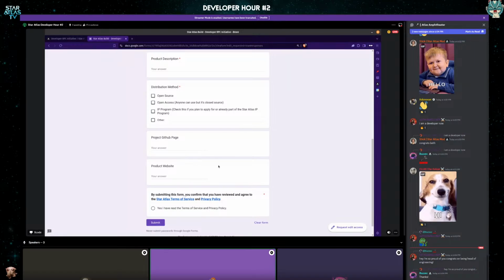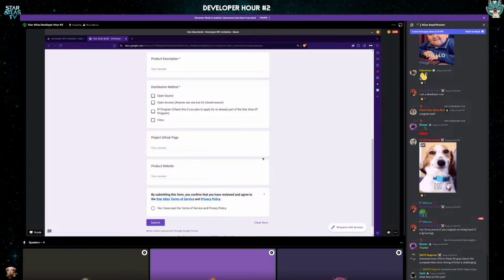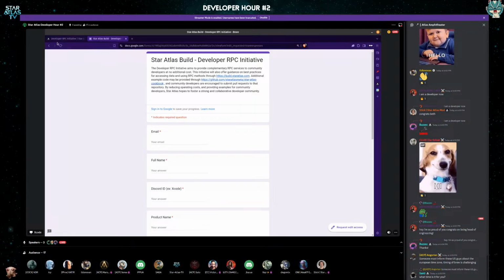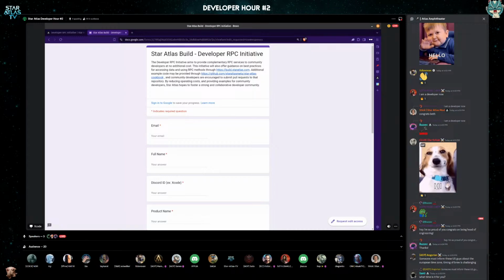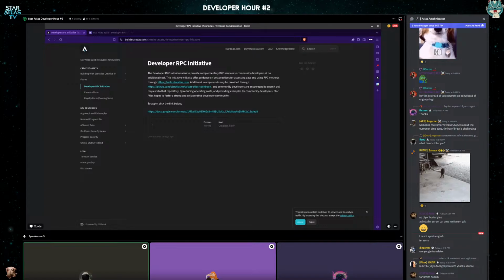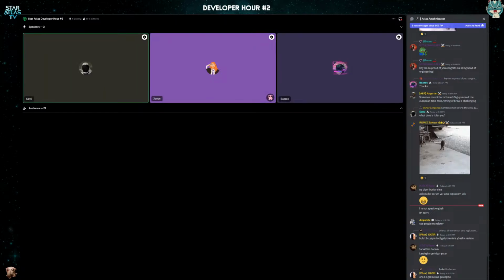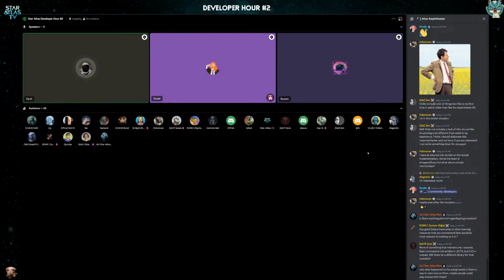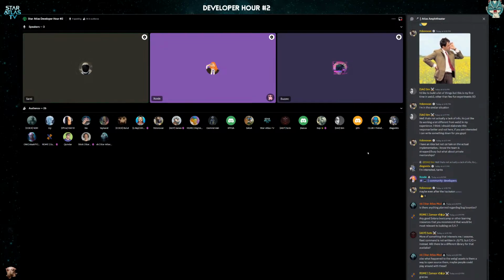🔴Star Atlas Developer Hour #2🔴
live from discord